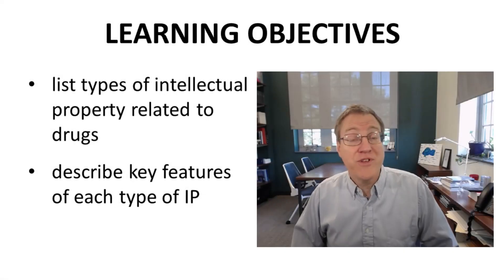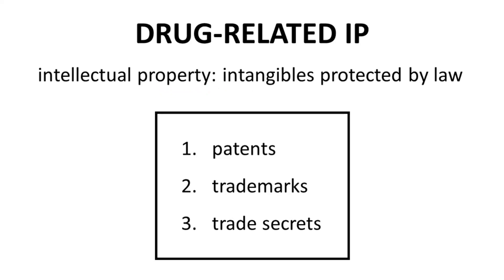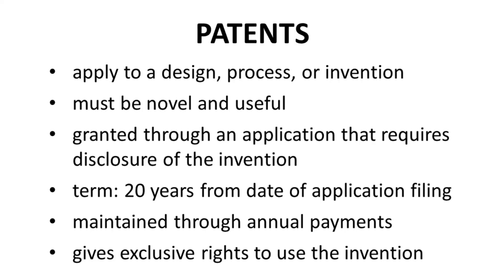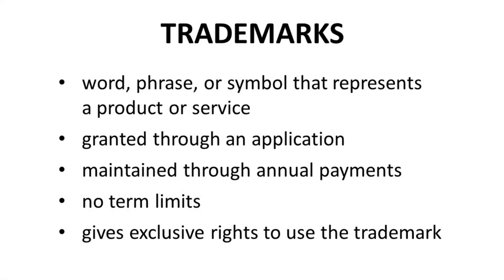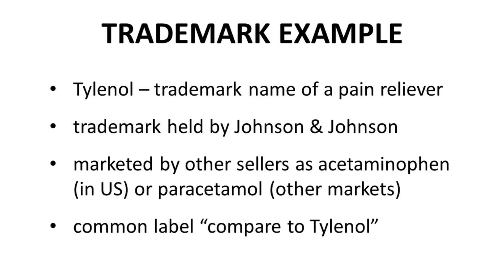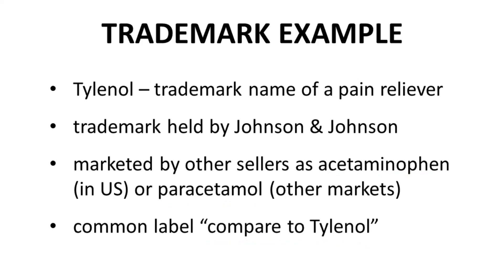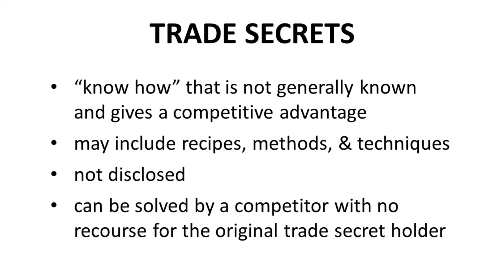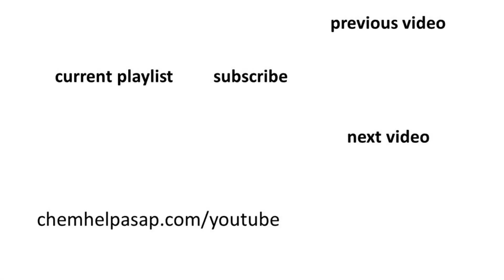intellectual property & drug discovery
Intellectual property, or IP, consists of intangibles (these are ideas or creations of the human mind) that have legal protections as a type of property.  The three types of intellectual property that are most often associated with the pharmaceutical industry are patents, trademarks, and trade secrets.
Patents apply to a design, process, or invention, which must be both novel and useful.  So, if you want to patent something new, it must have a purpose.  Patents are granted through an application process that requires disclosure of the invention.  So, you need to openly declare what your invention is, how it works, and how it can be put into practice.  Once granted, a patent has a 20-year lifespan from the date it was filed as long as the patent holder makes an annual payment to maintain the patent.  In return for disclosing the invention, the patent holder can prevent anyone else from using the invention, so the patent holder essentially has a temporary monopoly to the invention.  So, the inventor benefits by disclosing the invention to the general public.
Trademarks include words, phrases, symbols, or logos that represent a product or service.  Trademarks must be approved through a trademark office and require application.  Like patents, trademarks must be maintained through annual payments.  Unlike a patent, trademarks do not expire (as long as you keep making payments every year).  If you own a trademark, then you are the only person who can legally market your product under the trademarked or branded name.
Trade secrets are different.  Trade secrets are secret “know how” that give an advantage in the marketplace and can include things like recipes or techniques.  Trade secrets not disclosed.  They are secrets.  So, the owner of a trade secret does not need to pay to maintain the secret and can enjoy exclusive use of the secret.  One word of warning…  If somebody figures out the secret (legally, not by stealing it), then the value of the trade secret is lost and the law provides no protections.